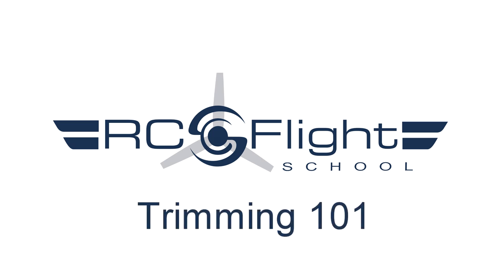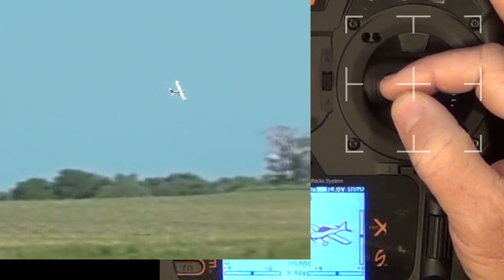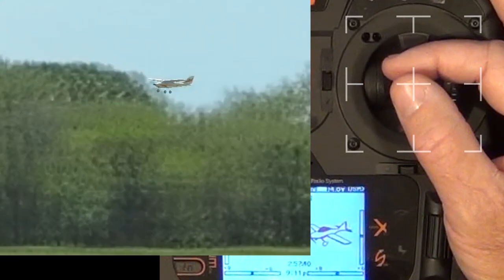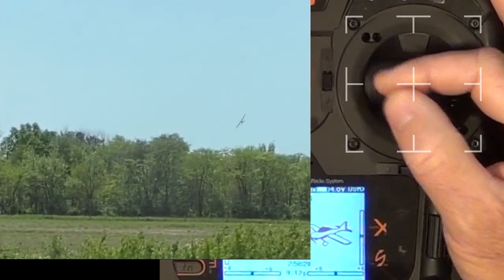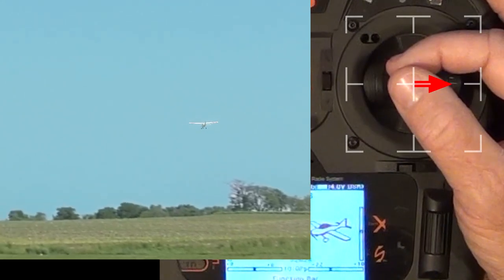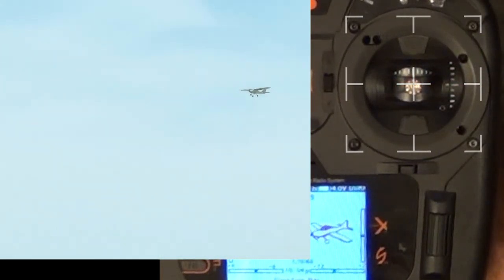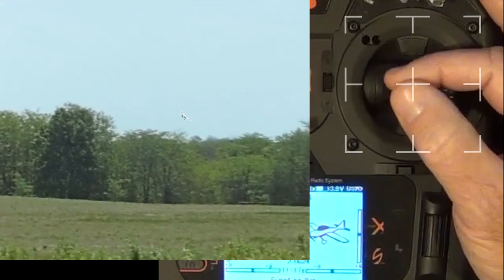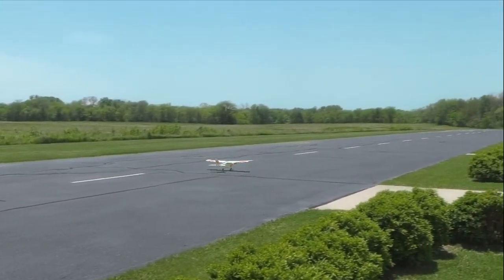RC Flight Trimming Big TX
Learn to efficiently trim an RC plane for straight and level flight. Video uniquely enables pilots to simultaneously view both the plane and transmitter inputs for maximum comprehension.